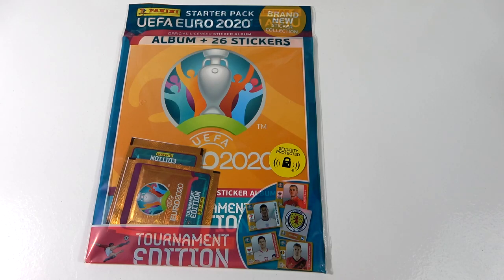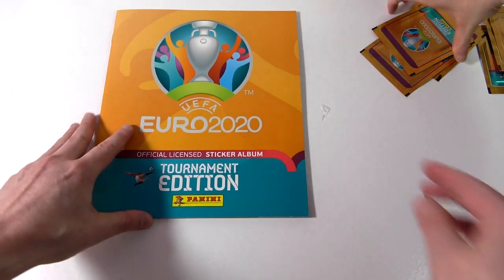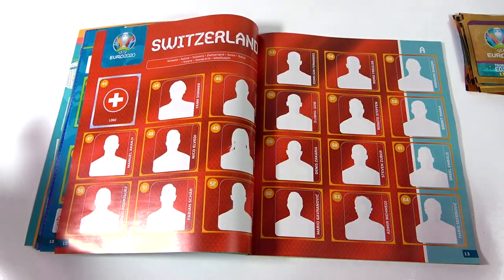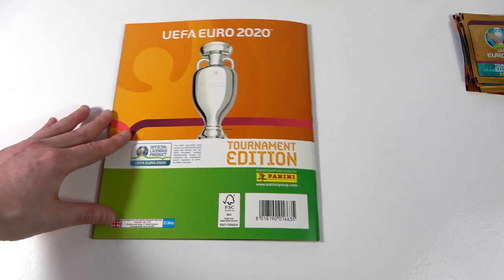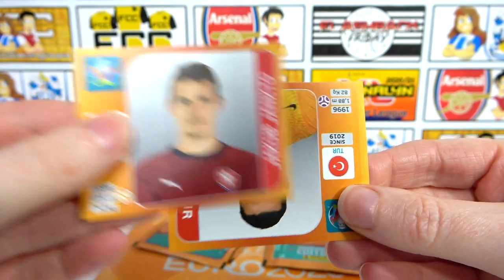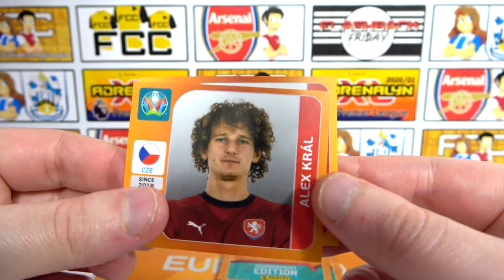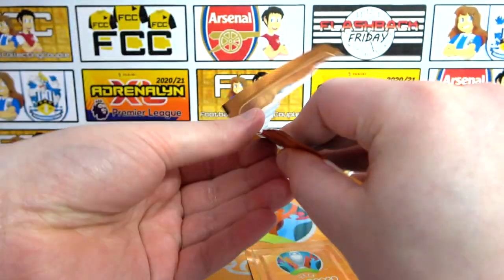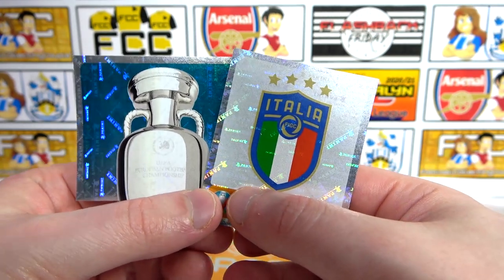Euro 2021 Tournament Edition Starter Pack Opening | Brand New Collection | Starter Album | 10 Packs!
We're opening the brand new Panini Euro 2020 Tournament Edition collection with this starter pack as well as 6 additional packs. In this starter album we will be getting 4 packets of the Euro 2020 collection as well as a soft cover album. This will be our first look at the brand new stickers so hopefully we can get some awesome pulls to kick off the collection! Be sure to let us know your thoughts on these stickers in the comments and enjoy.